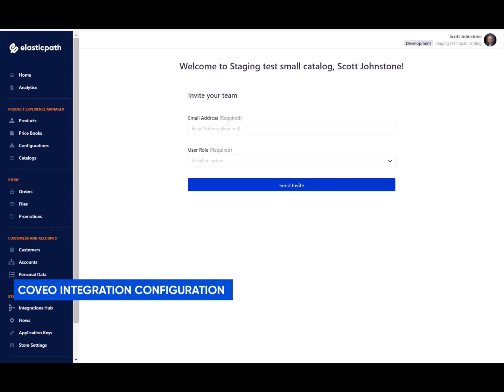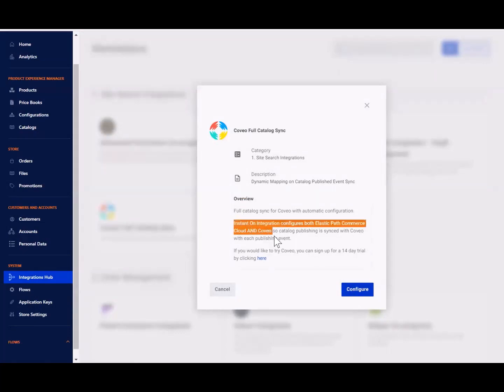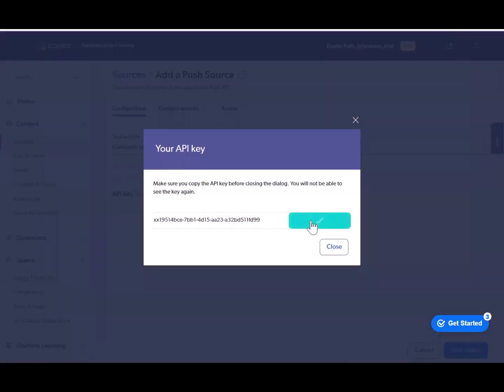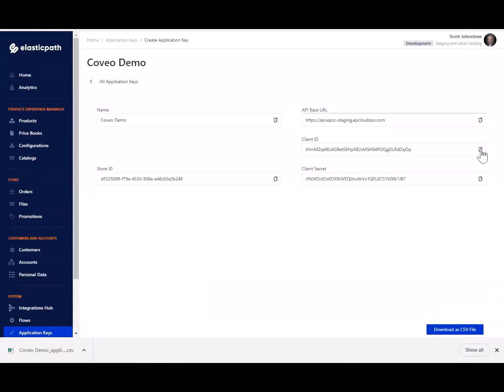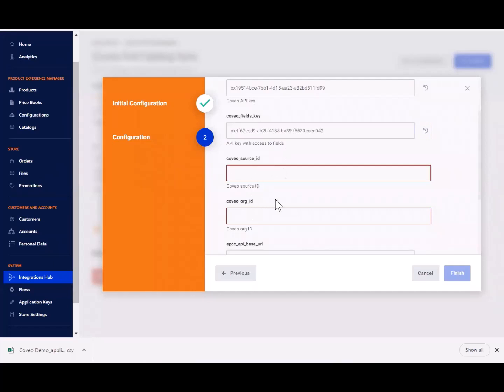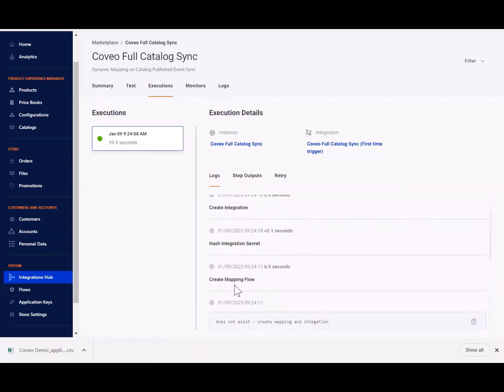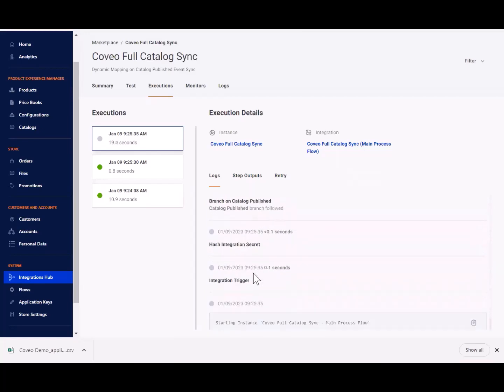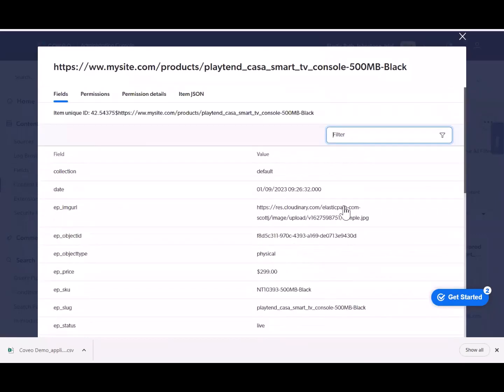Integrations Hub - Coveo Configuration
In this demo video, Scott will walk you through how to enable Coveo for your storefront using the Integrations Hub.